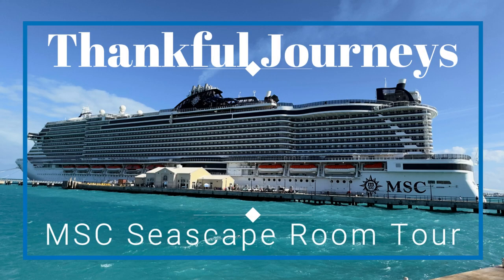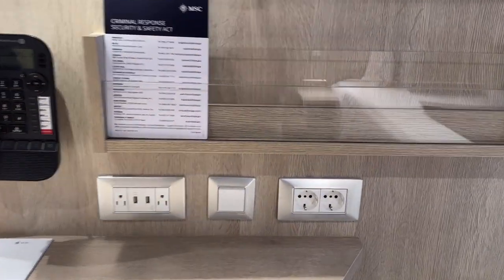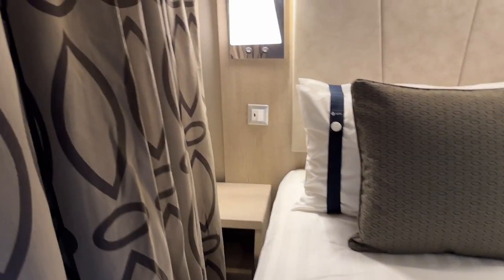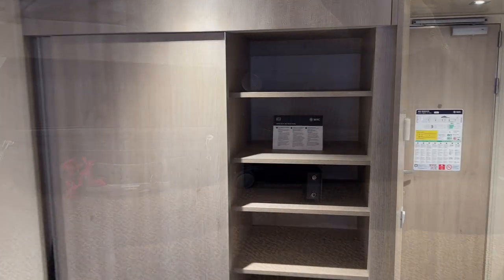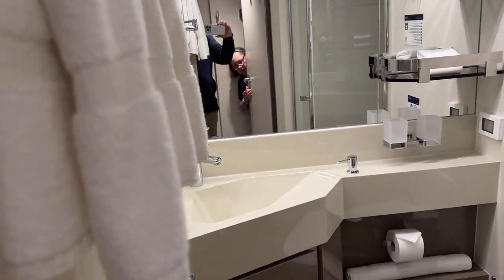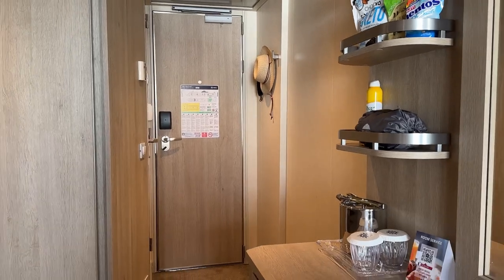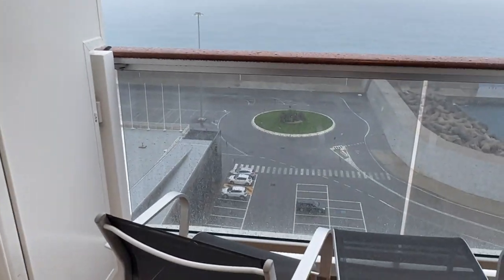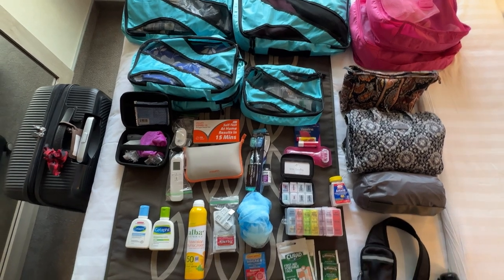MSC SEASCAPE Balcony Room Tour. MSC Cruise Cabin Walkthrough. Cabin 14241.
Please join us as we share our travel experiences with the new MSC Seascape Cruise ship balcony room tour. MSC cruise cable walkthrough. msc cruises 4K Cabin 14241
We've just completed our first MSC cruise experience and wanted to share our thoughts about it with you! In this video, we'll share our thoughts on the cruise cabin and what we enjoyed most. We'll also answer any questions you may have about cruising on an MSC cruise.

If you're thinking about cruising, be sure to check out MSC's selection of cruise ships. We were impressed with the variety and quality of the ships MSC offers, and we think you'll be too! This video is the perfect way to get started planning your next voyage!

Cruise Power Extender
Two-pack Simple  power adapter

Here is a link if you are interested in the gimbal I use with my iPhone.